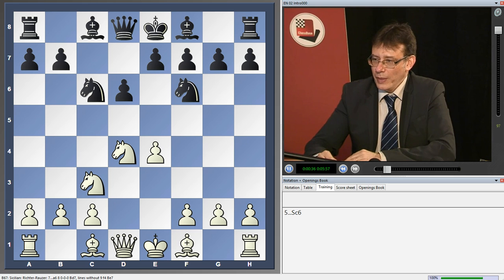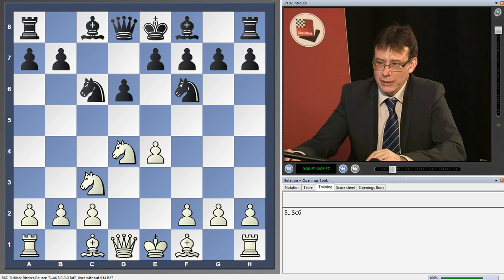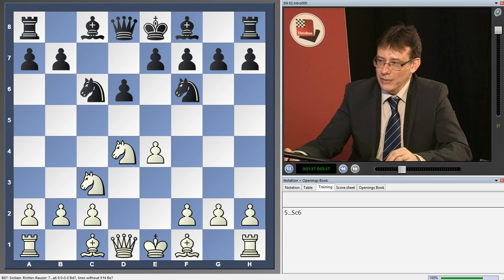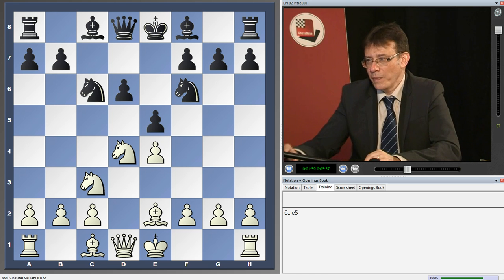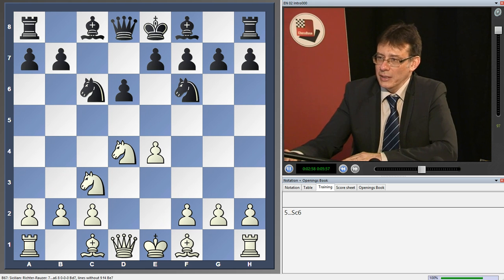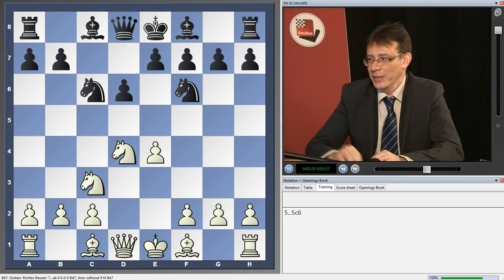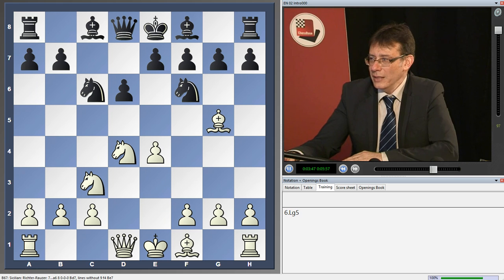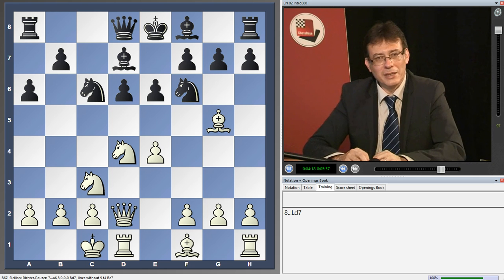Mihail Marin - The classical Sicilian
This is the repertoire overview of the new DVD "The classical Sicilian" by GM Mihail MArin. More information by clicking on the above mentioned link.